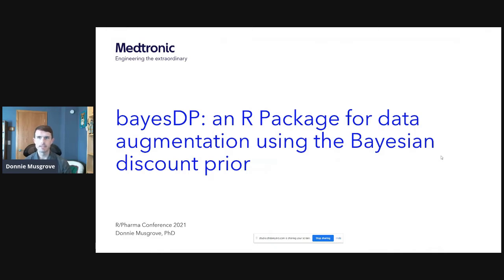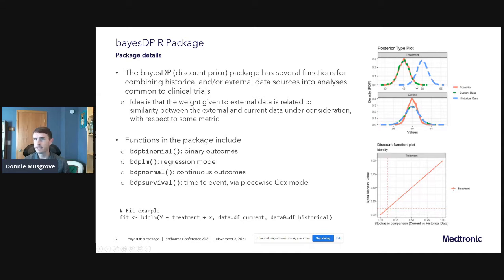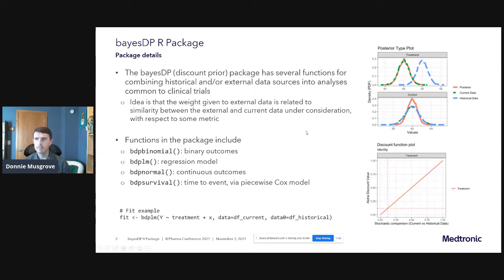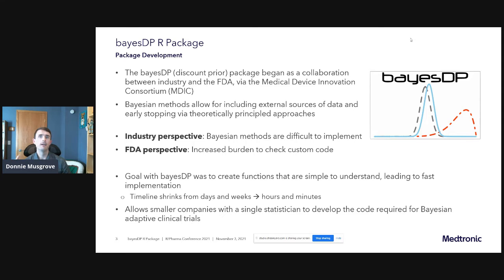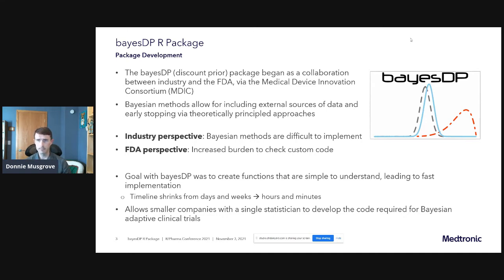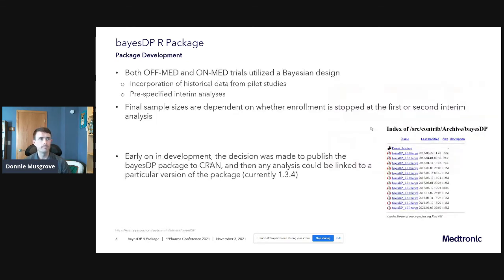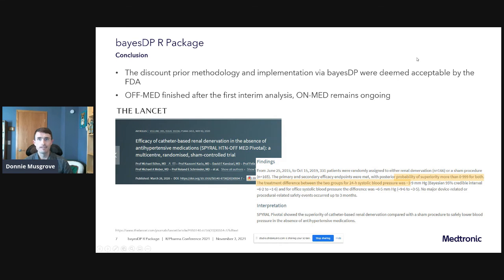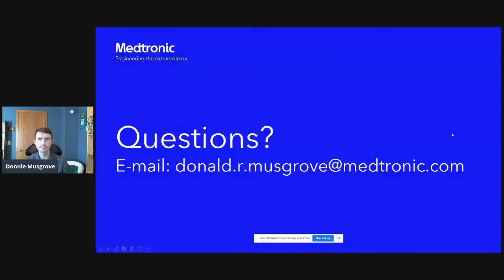R/Pharma 2021 Day 2. Donald Musgrove. bayesDP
Donald Musgrove, Tarek Haddad, Martin Fahey (Medtronic)
bayesDP - an R package for data augmentation using the Bayesian discount prior for clinical trials